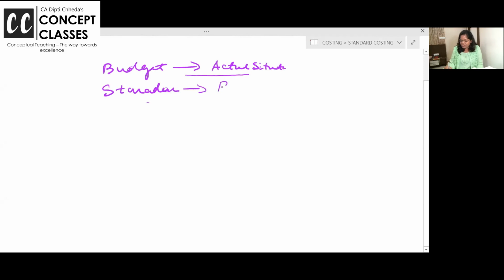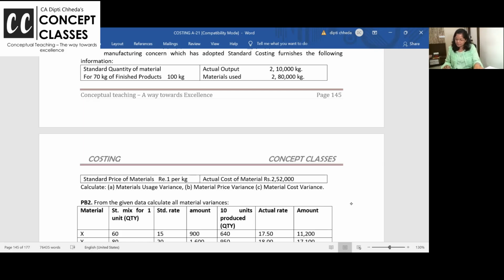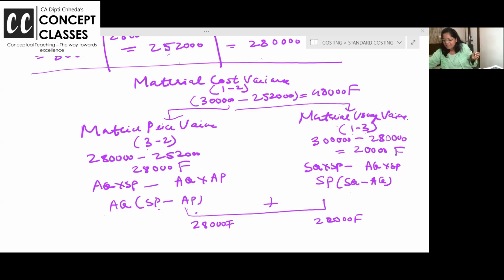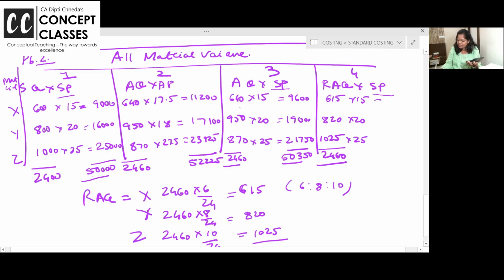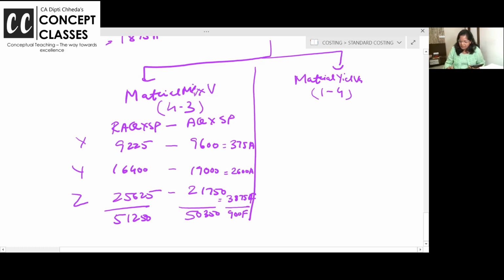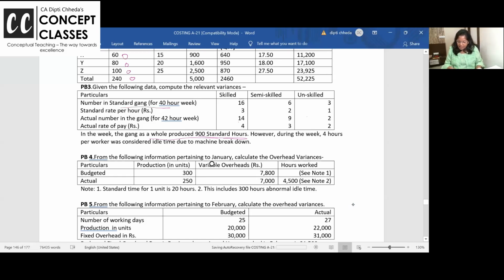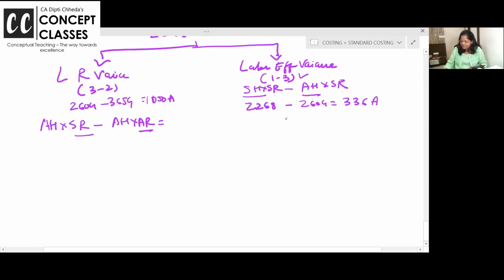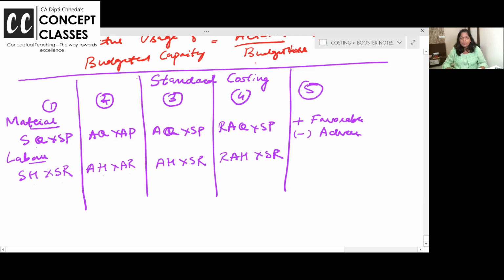DAY 55 - Partnership Part 2 CA Foundation